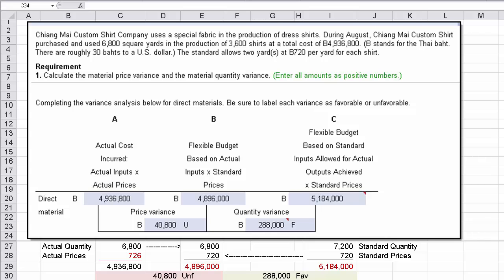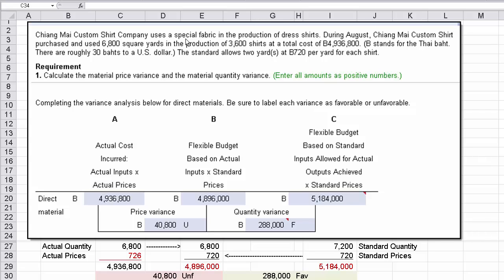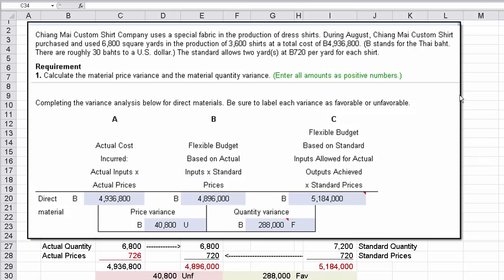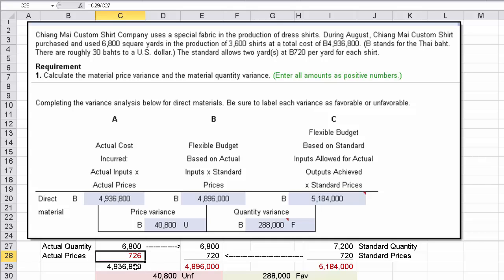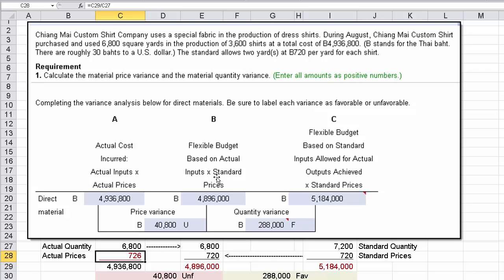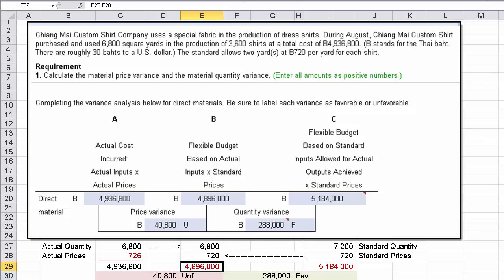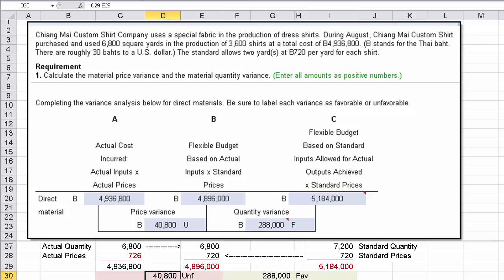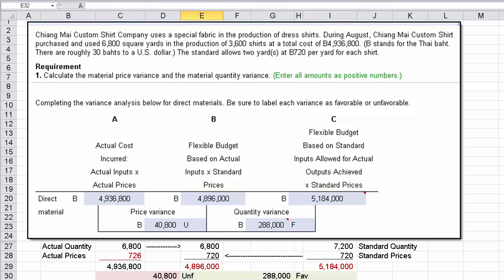Chiang Mai Company Direct Material Price and Quantity Variance